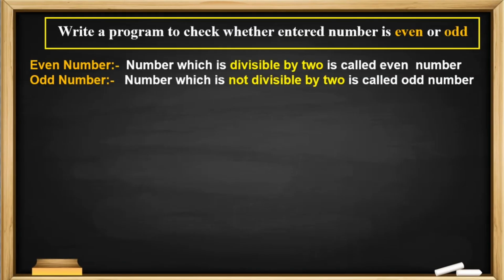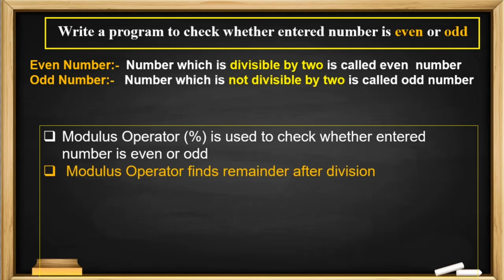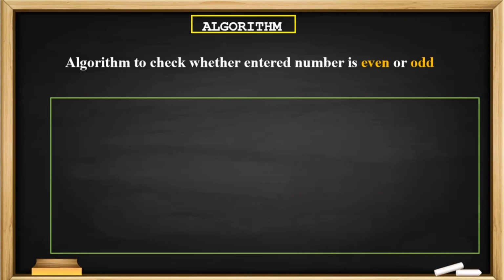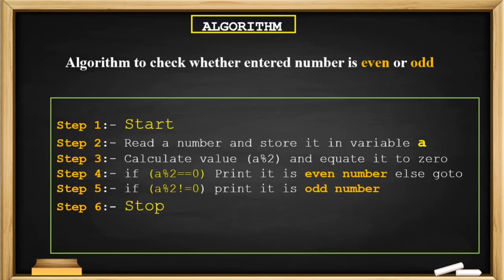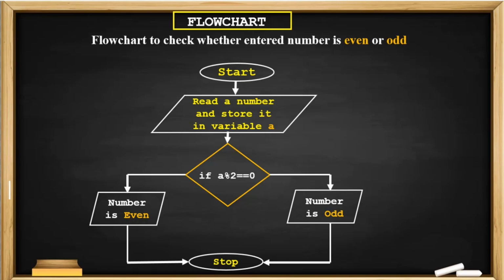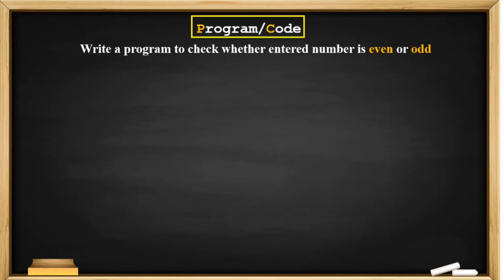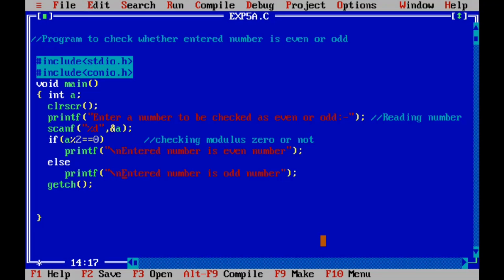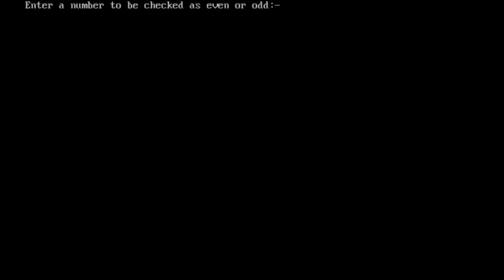C Program to check whether number is Even or Odd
This video demonstrates a simple C program to check whether a given number is Even or Odd using conditional statements. You will learn the program logic, step-by-step explanation, and how to display the result using basic input and output functions. This video also includes Algorithm and Flowchart for same problem statement. The tutorial is beginner-friendly and perfect for students who are starting to learn decision-making concepts in C programming